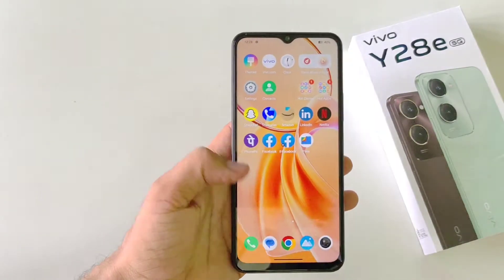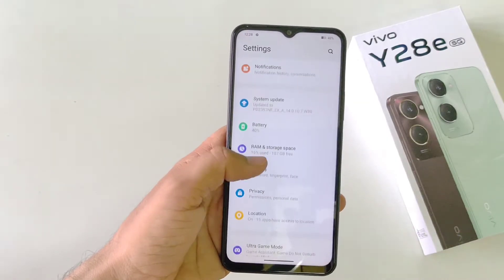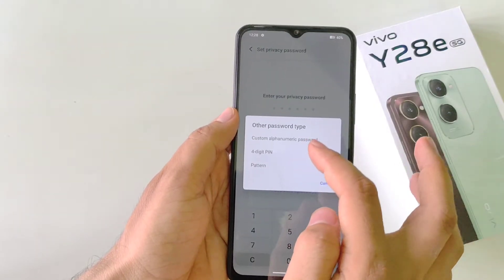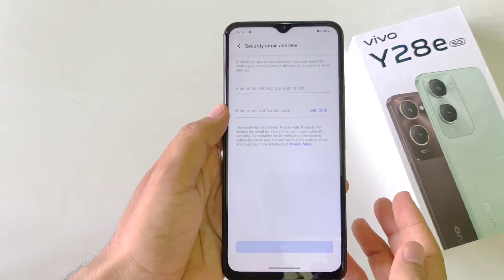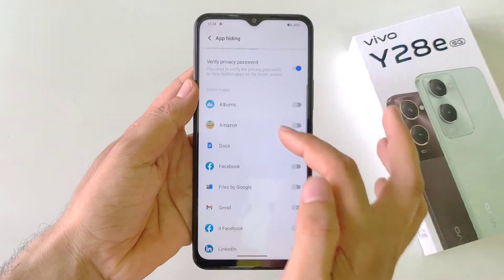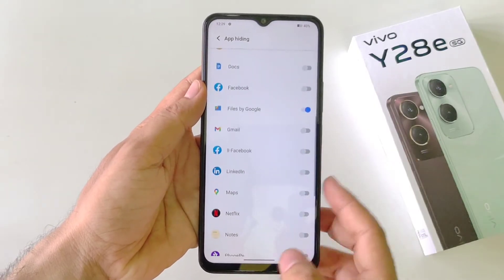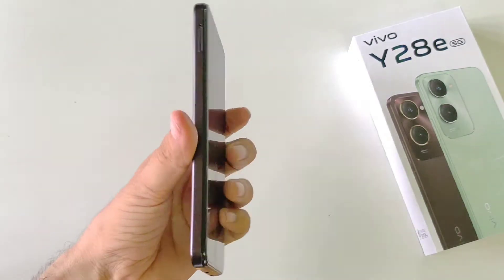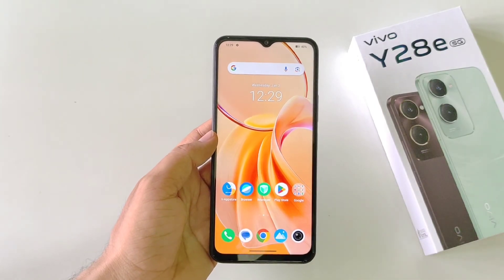How to hide apps in Vivo y28e 5g / App hide setting in Vivo Y28e 5g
topic.

Vivo y28e 5g me app kaise hide karte hain
Vivo y28e 5g hide apps hide photos
hide apps in Vivo y28e 5g
vivo
Vivo y28e 5g apphide
Vivo y28e 5g
app hide
Vivo y28e 5g hide apps
y28e 5g app lock
app lock
app hide setting vivo
Vivo y28e 5g
y28e 5g app hide
hide apps in vivo